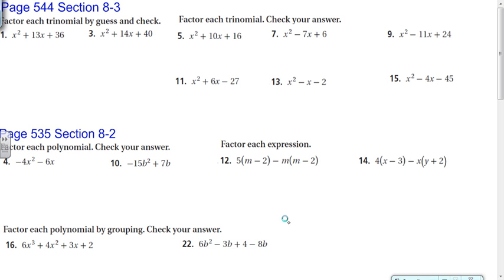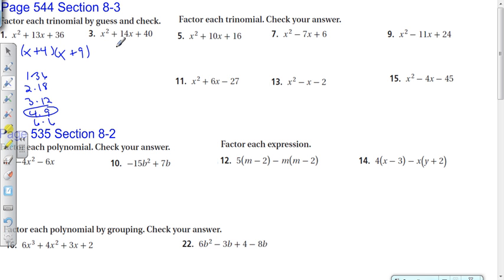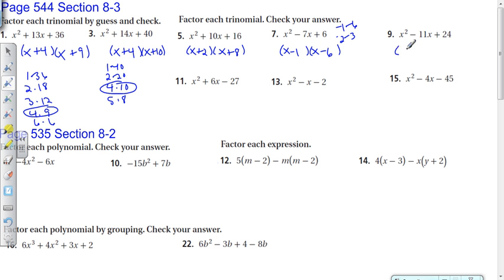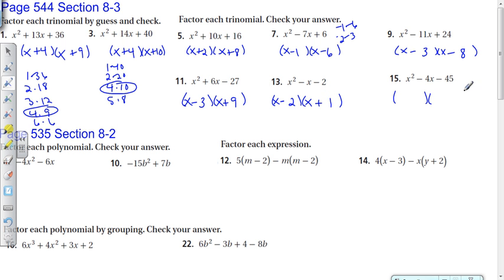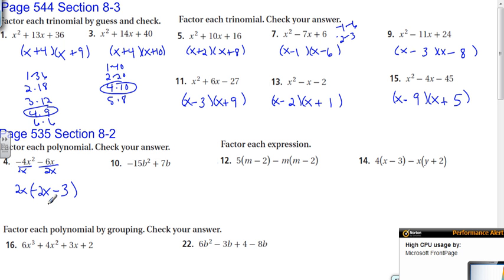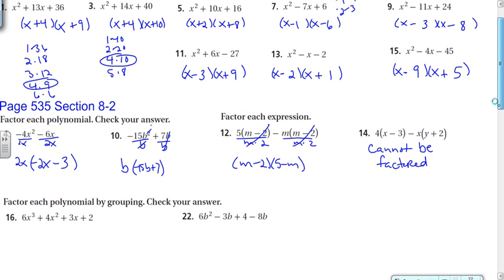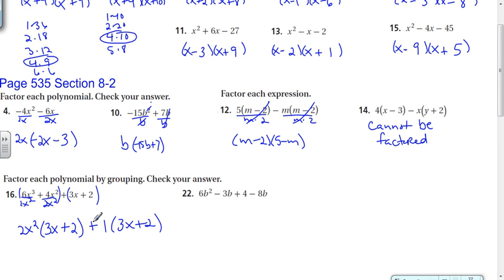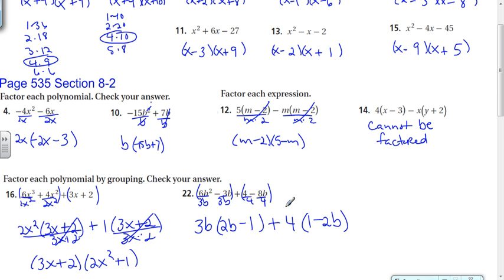8 3 homework pg 544 535